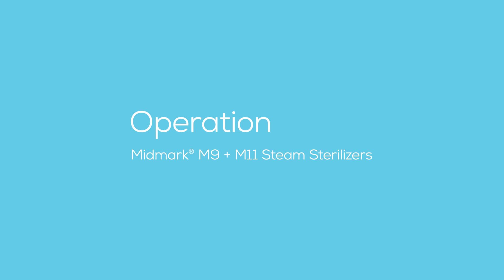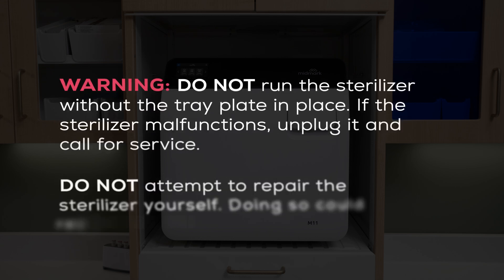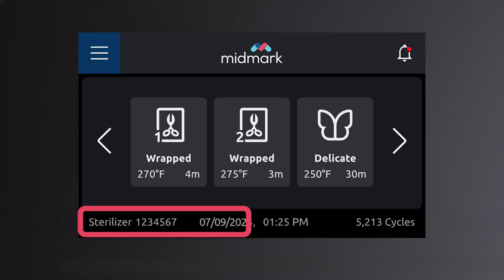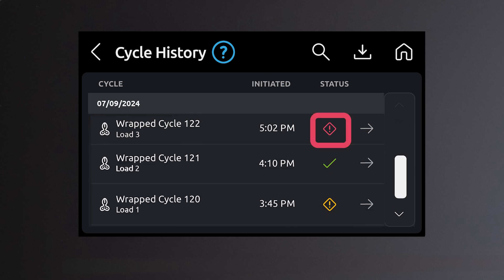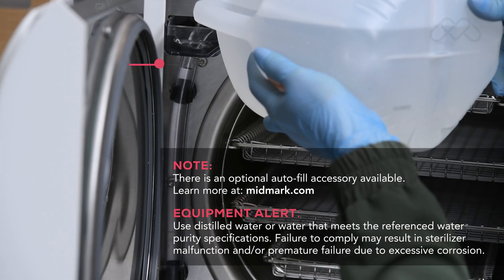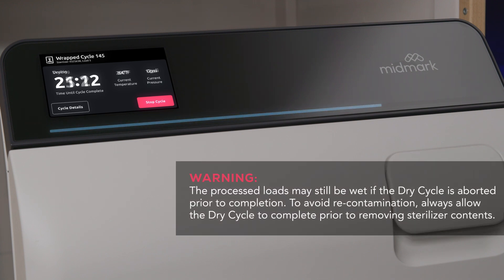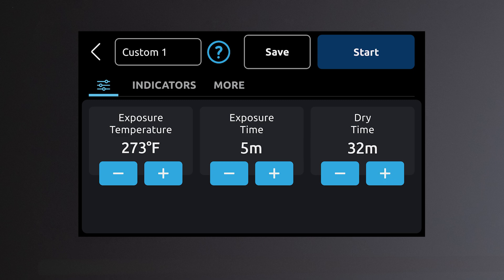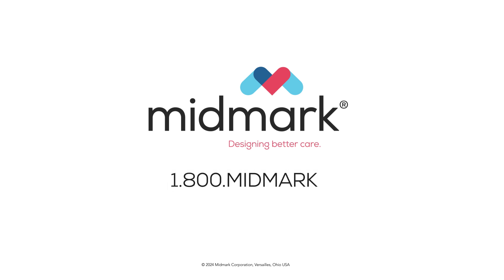Midmark® Steam Sterilizers Operation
This video walks you through the operation of Midmark Steam Sterilizers.